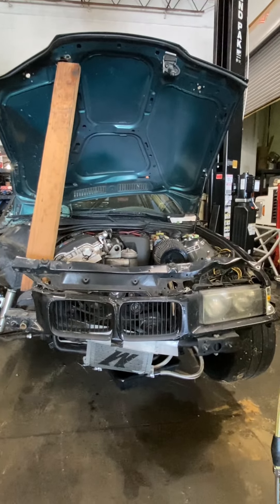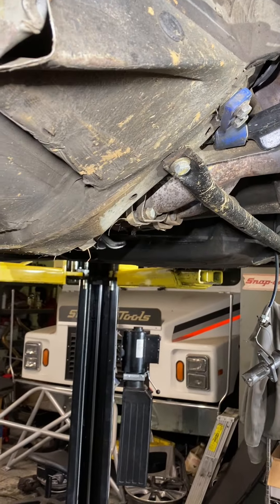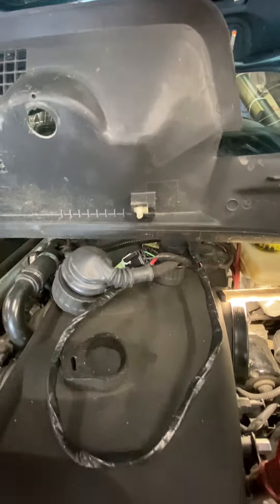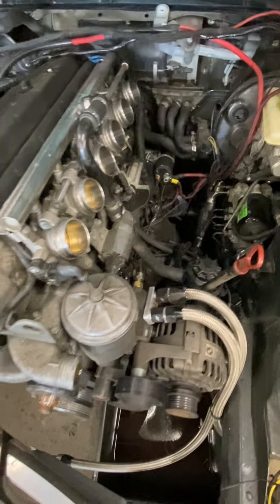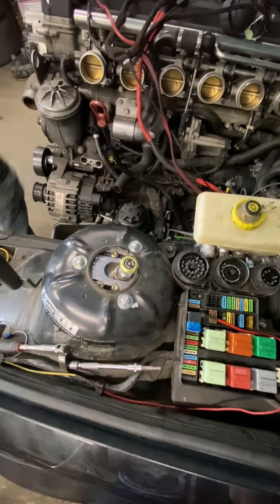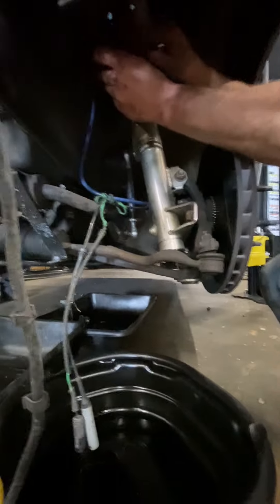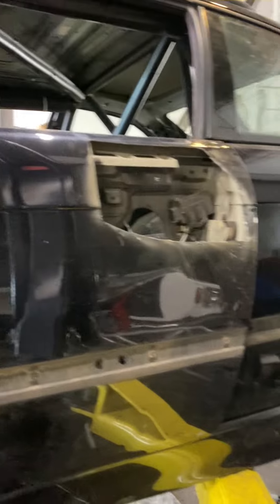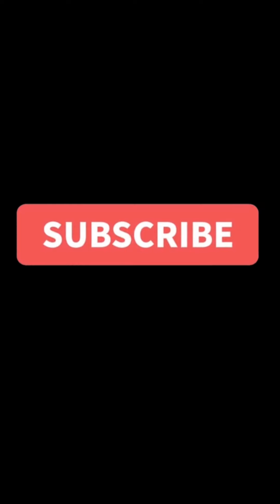CUTTING - UP - our LOSSES literally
Racing accidents happen. Speed and concrete barriers behind tire walls don't combine well. Total wreck. Unless we can fix it? Just kidding….